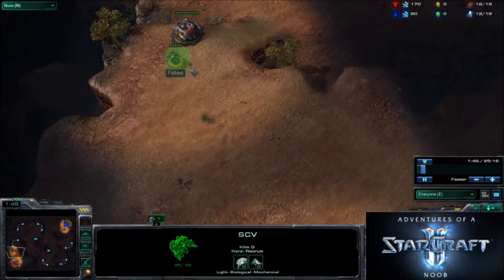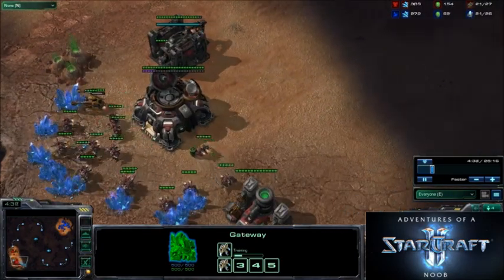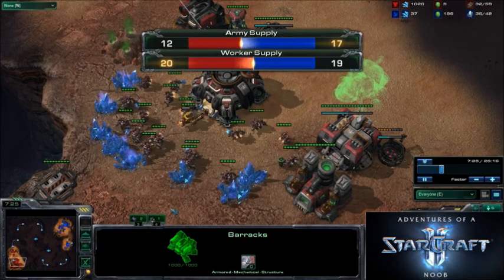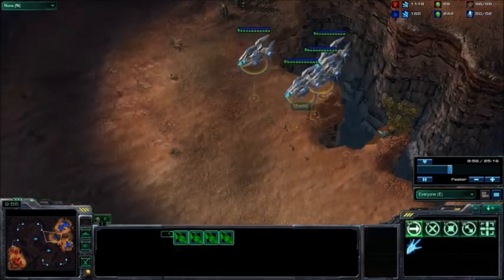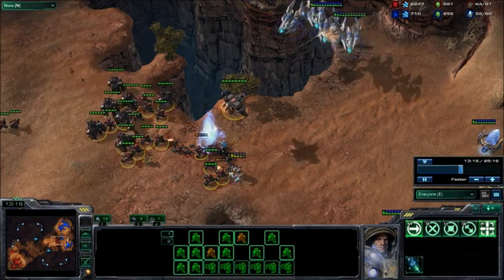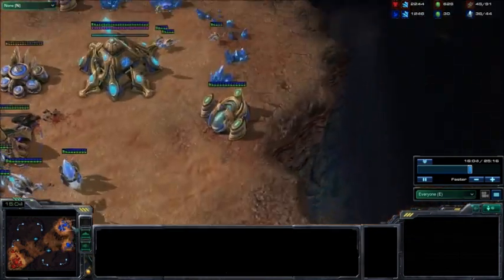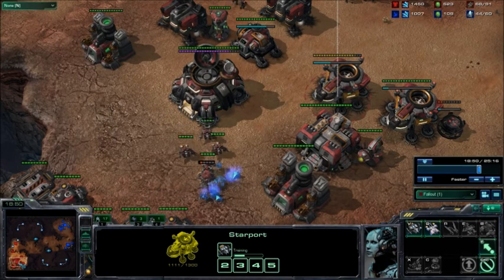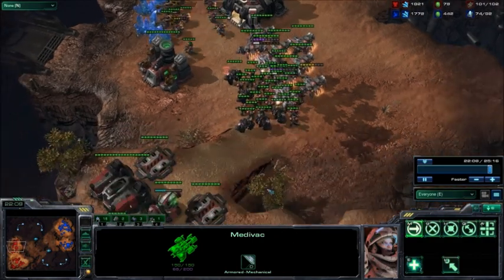Adventures of a Starcraft Noob - Practice League Match 6 - Fallout vs. Mueller [TvP]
MAP: Novice Steppes of War
MATCHUP: Terran (Fallout) vs. Protoss (Mueller)

Here's my first post-Napster match where I put some of the lessons I've learned into practice... poorly. While I manage to come out with the win, I do learn that I need to put a lot more work into getting the build order down. Any other opponent and I probably would've been rocked.

Keep in mind I'm a total noob and I point out a lot of the mistakes I make. I'm sure I make way more, but hey, I'm a noob. This ain't Idra or MVP or anything, but I hope you enjoy it.